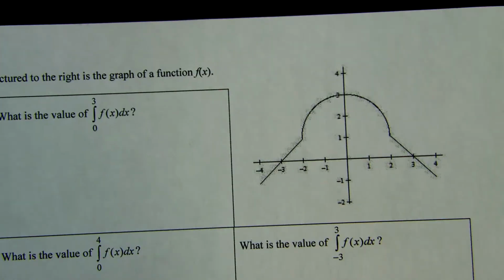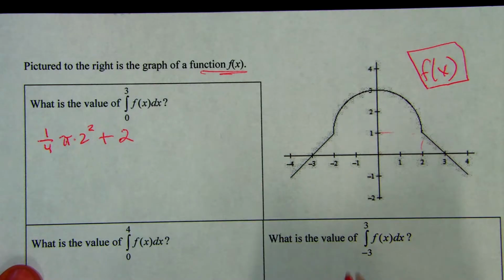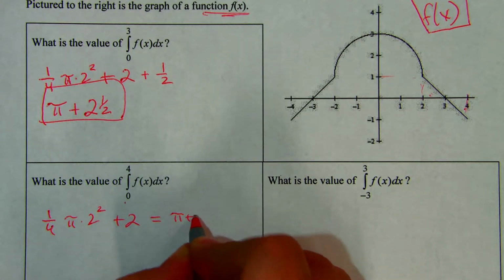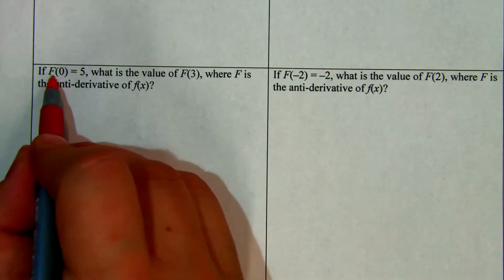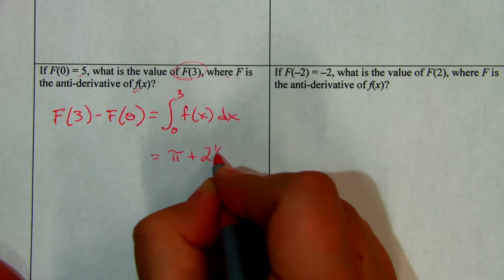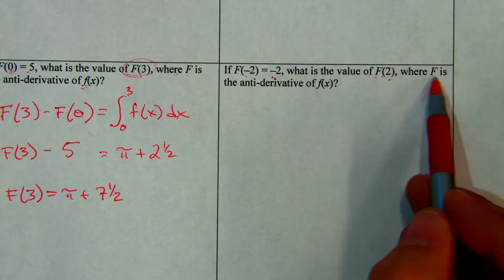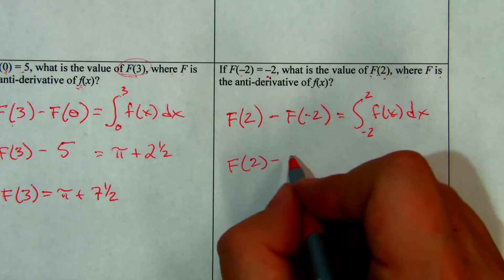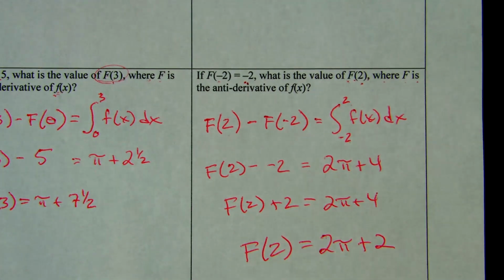6 4 Notes Definite Integrals Page 3